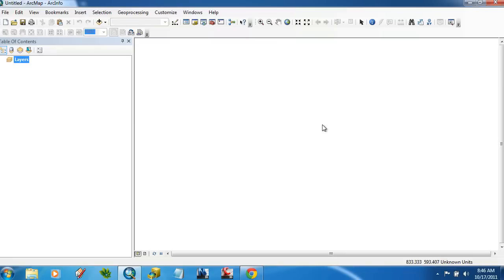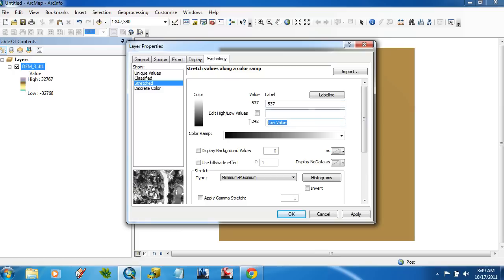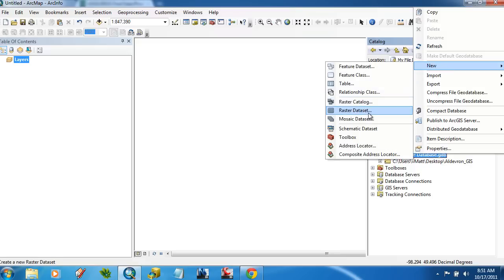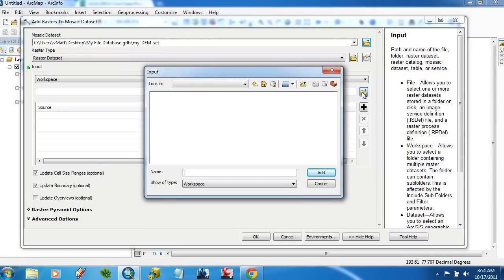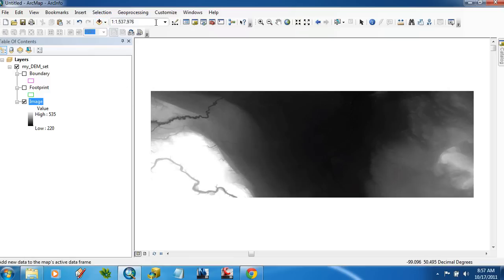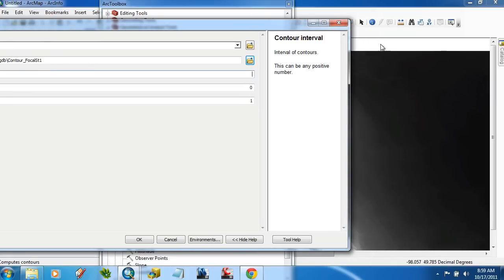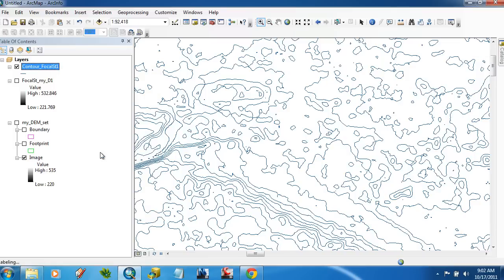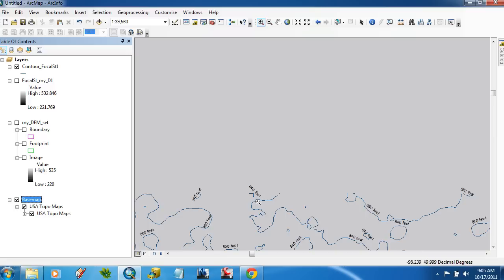LA 590 contours from DEM